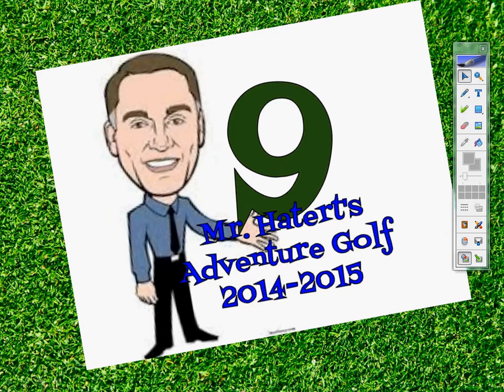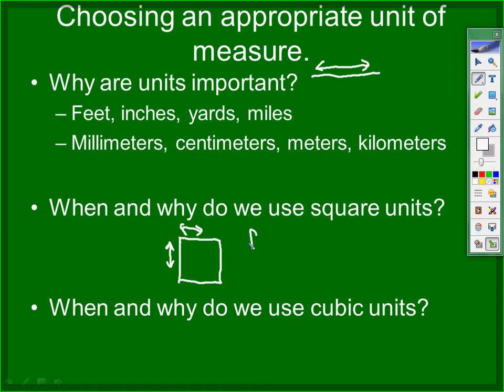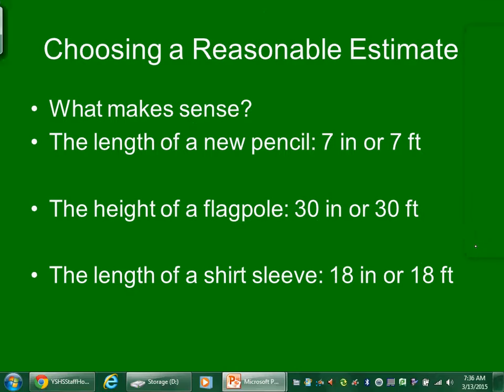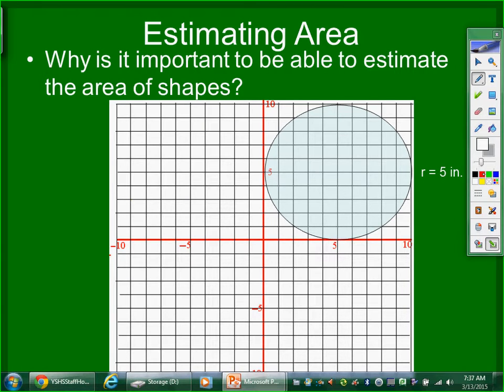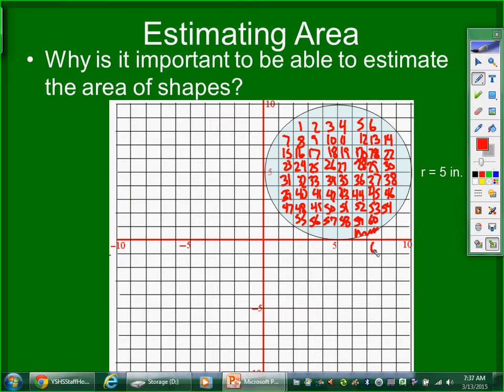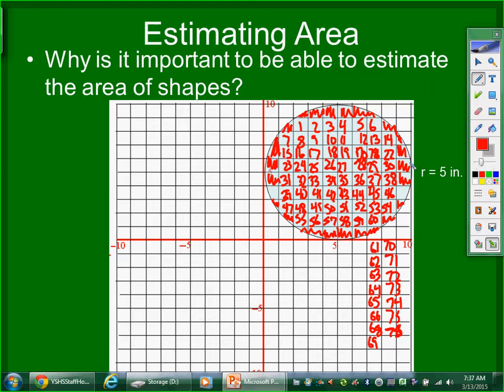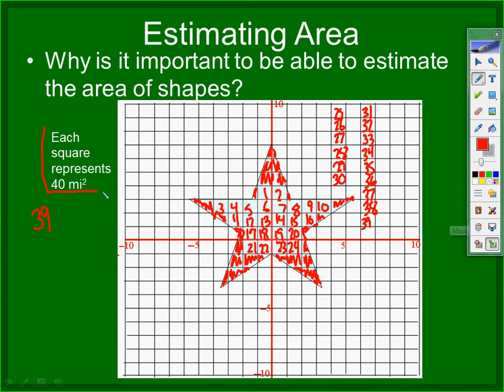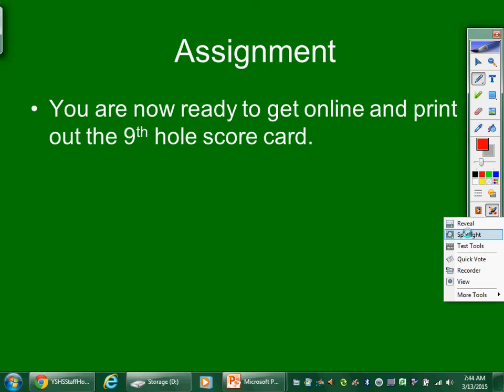Hole 9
Adventure Golf Hole 9